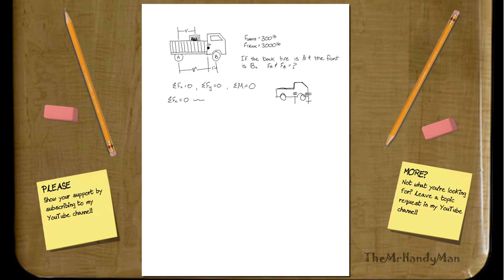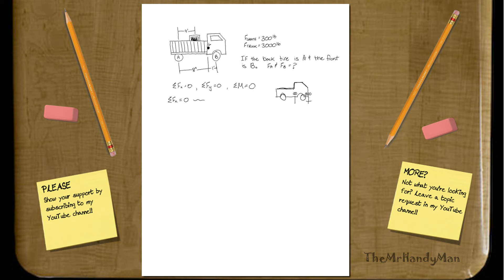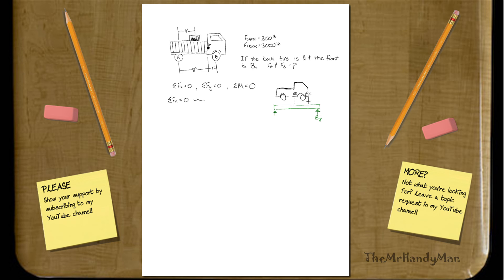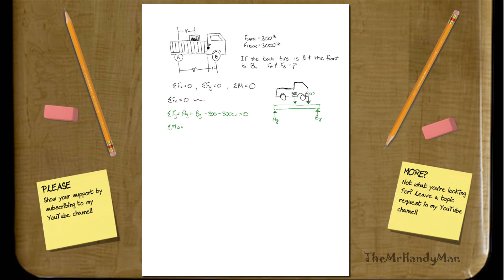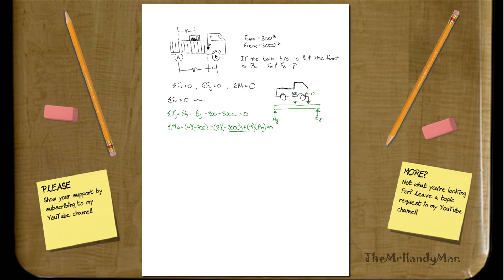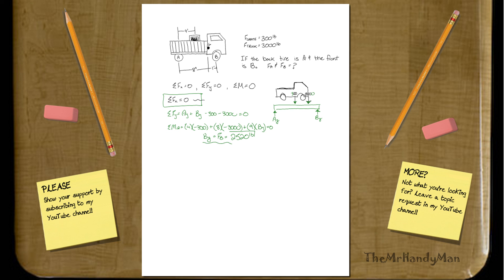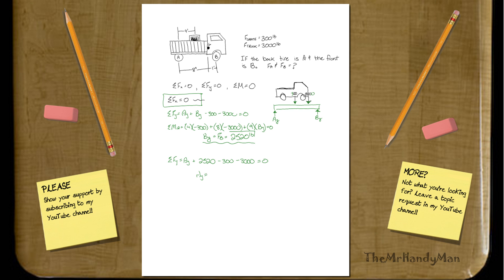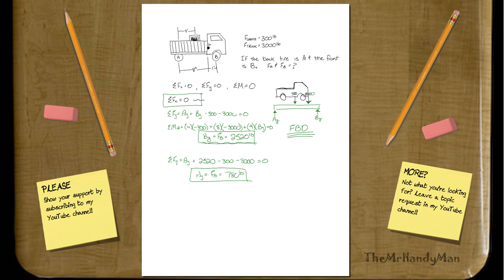Vector Statics - Equilibrium Examples 2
In this video I give a quick example of a Vector Static: Equilibrium Problem.